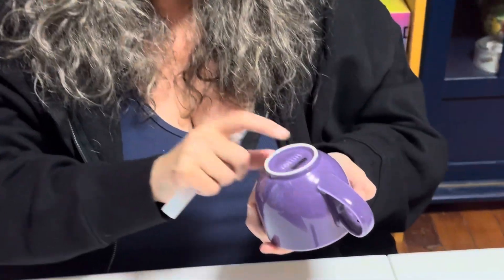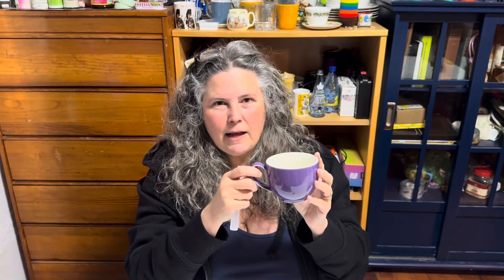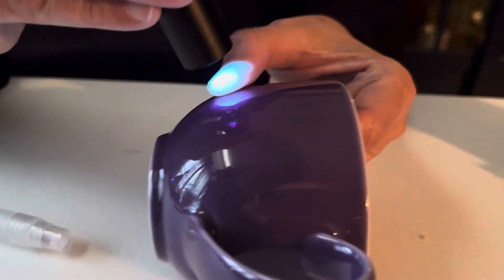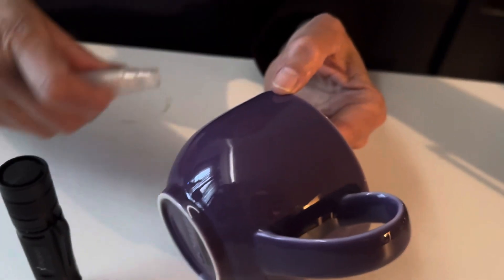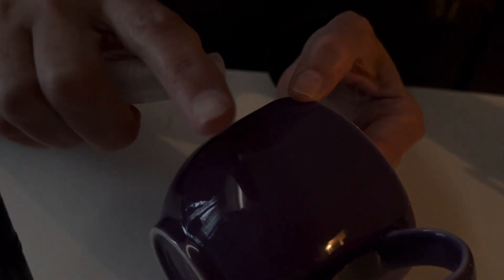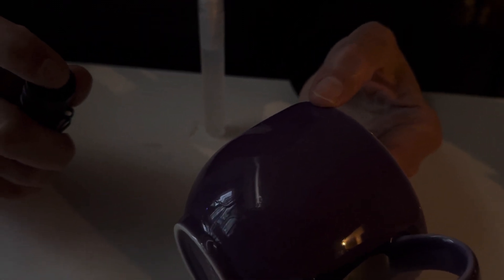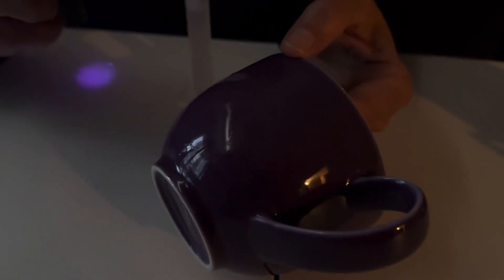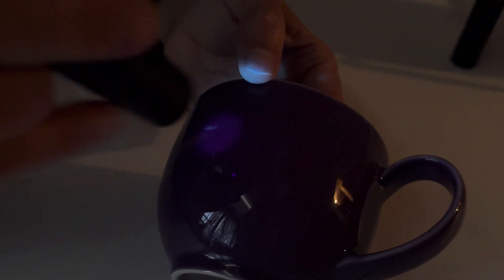5/26 - Testing a "Lead Free" For Life brand Purple Glazed Ceramic Mug for Lead using a home test kit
Here's the aflink for the glowing test kit - if you want to try it:
Here's an aflink for the Lead-free mugs we use in our home:
Here's a link with more Lead-free mug choices:
Here's the link with the full XRF test results for this exact For Life branded purple glazed mug (sold as "Lead Free" but not actually Lead Free:
Everything on this website is Lead-free (when tested with an XRF instrument):
Here's the menu on the Lead Safe Mama website - which you can use to look up other items we have tested: